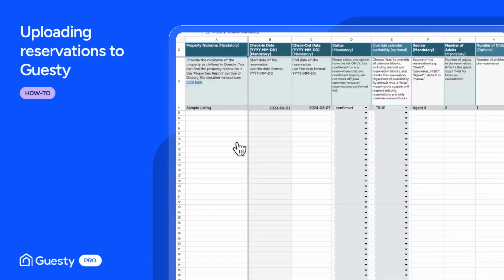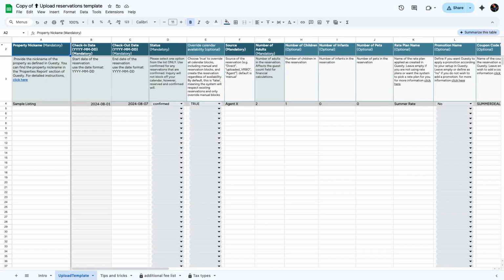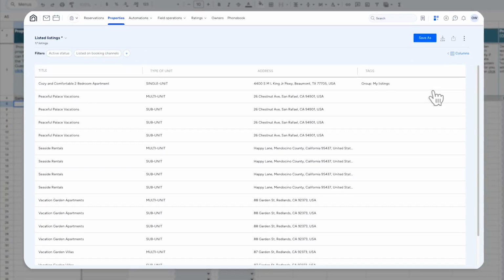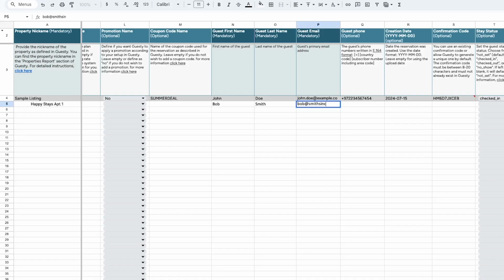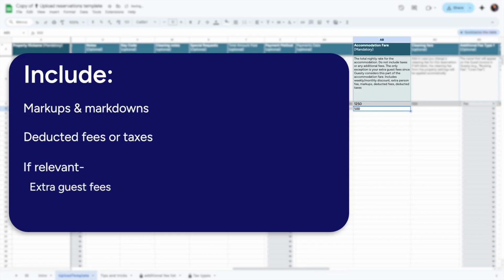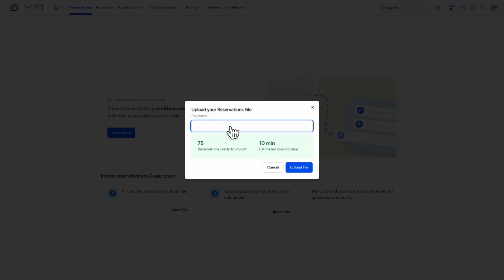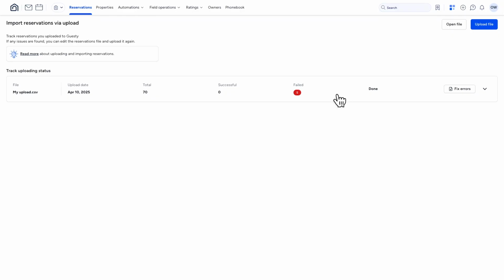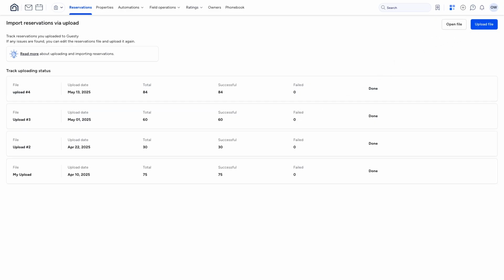Uploading reservations to Guesty | Guesty Pro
Effortlessly upload past, present, and future reservations to Guesty with bulk upload. Save time, avoid double bookings, and keep your calendar synced and up-to-date.

In this step-by-step tutorial, we’ll show you how to:
✅ Access and download the template file
✅ Fill in all required fields accurately, including guest information, property nicknames, check-in/out dates, payment details, and more
✅ Upload your file to Guesty and track the status of your upload
✅ Troubleshoot and re-upload any reservations that failed to upload

By the end of this video, you’ll be able to easily upload reservations in bulk — ensuring all your bookings are centralized and error-free.

🗂️ Need help with property nicknames? Learn how to generate a property report to find them easily.